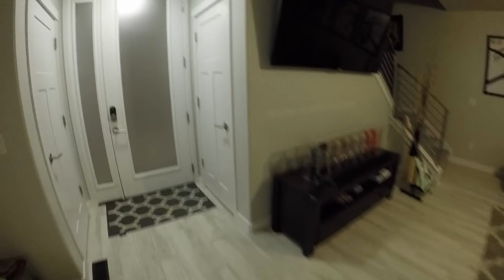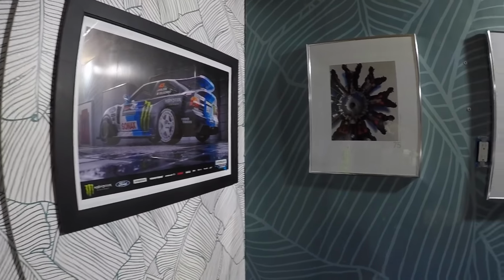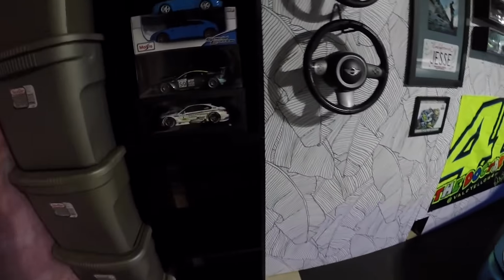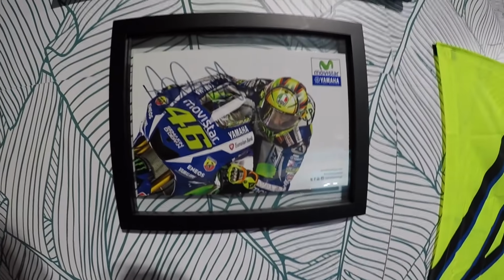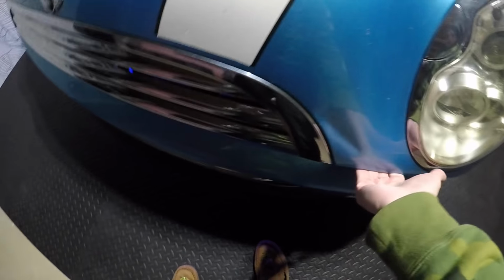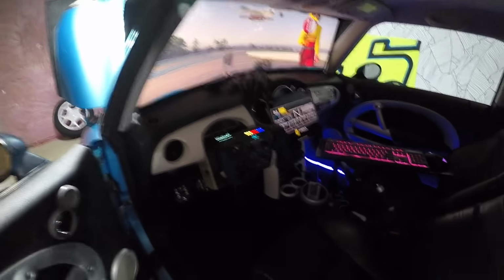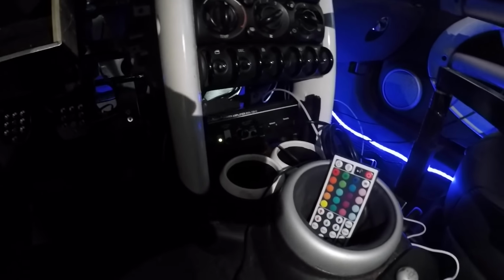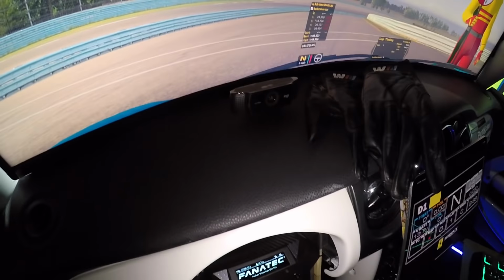Check out the car I cut up and put in the basement- Rig Rundown, Full Tour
Well, it’s been an off and on project for about 10 months. For now, it’s done, but I’ll keep adding stuff all the time. I can’t believe how far this project has come.

The true power of being told I can’t do something is compelling :)

Build Specs:
2005 MINI Cooper S
CPU: Intel - Core i9-9900K 3.6 GHz 8-Core Processor
CPU Cooler: Cooler Master - Hyper 212 RGB Black Edition 57.3 CFM CPU
Motherboard: Asus - PRIME Z390-A ATX LGA1151 Motherboard
Memory: Corsair - Vengeance RGB Pro 16 GB (2 x 8 GB) DDR4-3000 Memory
Storage: SanDisk - Ultra 3D 1 TB 2.5" Solid State Drive
Video Card: NVIDIA - GeForce RTX 2080 8 GB Founders Edition Video Card
Case: Thermaltake - View 37 ATX Mid Tower Case
Power Supply: Corsair - CXM 750 W 80+ Bronze Certified Semi-modular ATX
Operating System: Microsoft - Windows 10 Home OEM 64-bit
Keyboard: Razer Ornata Chroma
Mouse: Razer DeathAdder Elite

Sim Specs:
Fanatec Podium DD1 F1 Edition
Fanatec V3 Inverted Pedals
Samsung chg90 Monitor
ButtKicker Mini
NextLevel Racing Keyboard Tray

This is all UNDER my house.